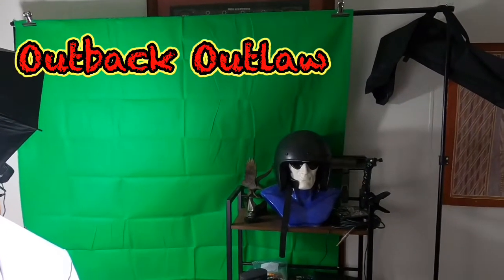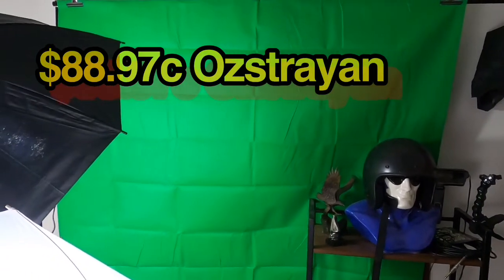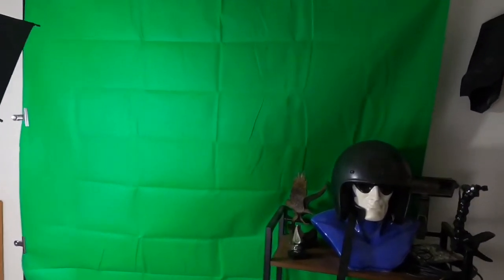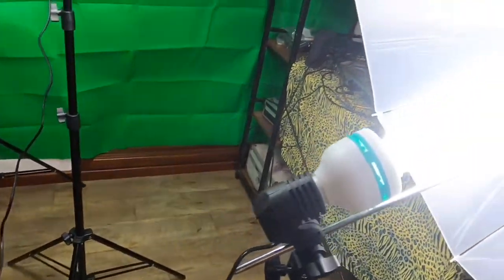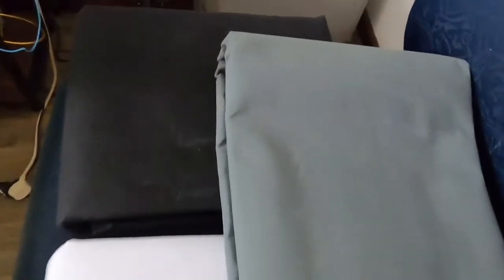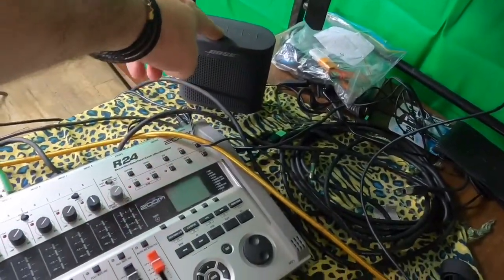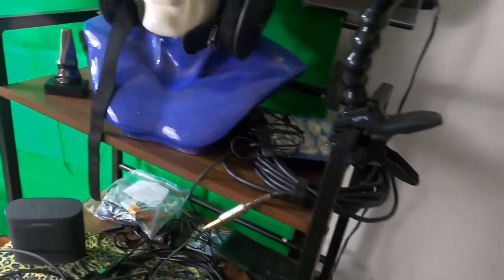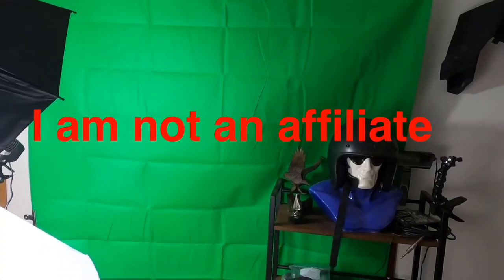Outback Outlaw buys a green screen kit, pretty cheap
Wow Lockie here, some creators are crying poor and asking for cash to get green screens and back drops. Give me a break...this cost just under $90. It does the job and you can get screens for $35 won’t break the bank and there is no need to be askin your subs for cash to fund ya channel, that’s pretty pathetic in my book.
I choose to support monetarily some creators but they never never never ask for my cash to purchase stuff for their channel, they are appreciative of the support they get.
There is a big difference between good content creators who are respectful to their audience and shit content creators who treat their supporters as their little cash cow. I’m speaking to the shit ones who know who they are.
So...if you have spare cash laying around my advice save it and spend it in your family than some idiot on YouTube begging for your schloopachats or your pisspal or your patreon secret tier dollar.

As for those creators who are humble and respectful most of which I find in the motovlog world...you guys keep going strong and keep bringing that awesome content. Booya!!

Outback Outlaw

Epidemic sounds

Track: On Holiday by Gregory David